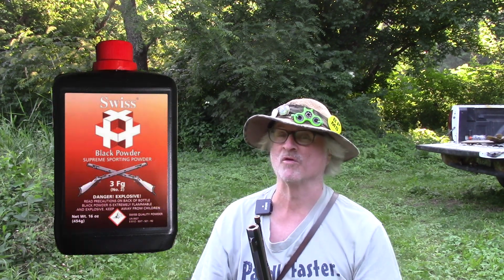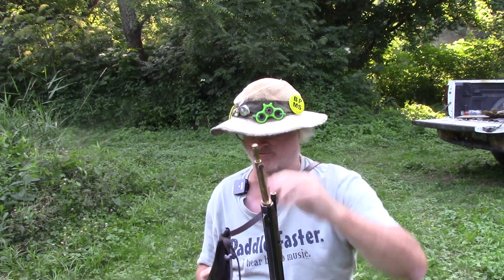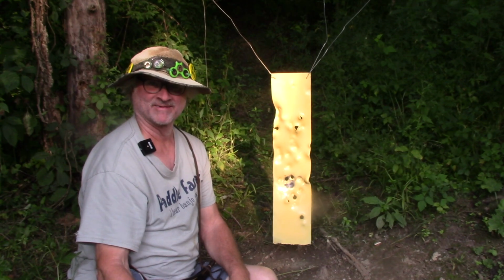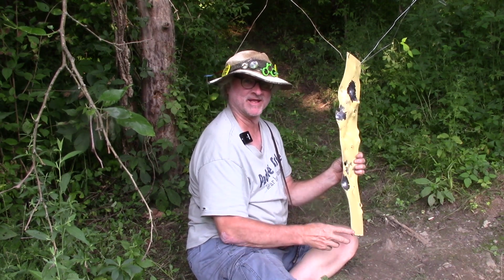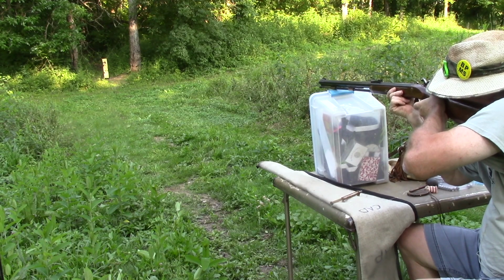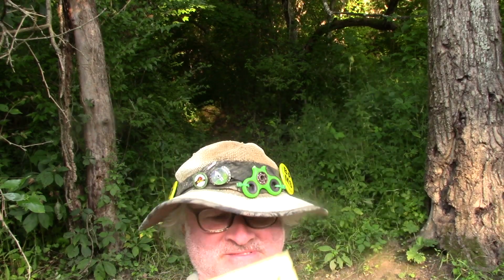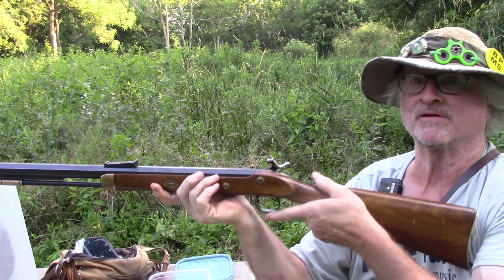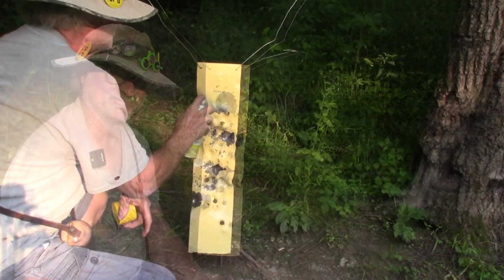Percussion Shooting Punching Thru Steel - Is that possible? Swiss Powder Pop a cap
Trying my luck punching holes thru 1/8 inch steel using Swiss FFF powder in a Percussion rifle. Enjoy:

Youtube music used:
Bumper Tag
Johnn Deley